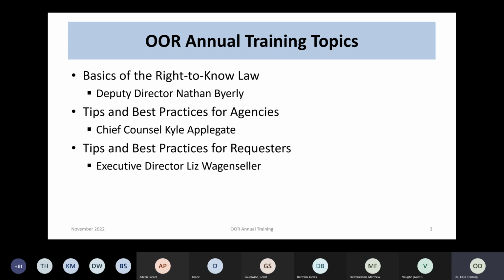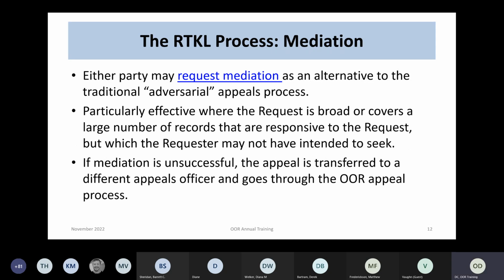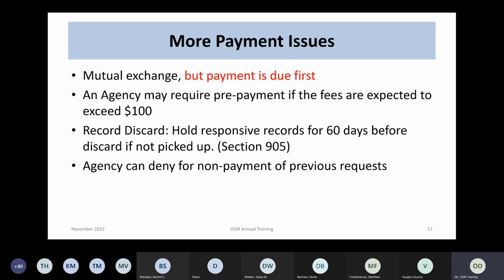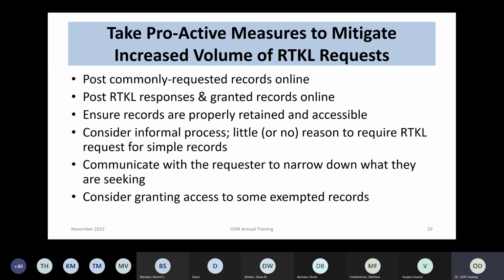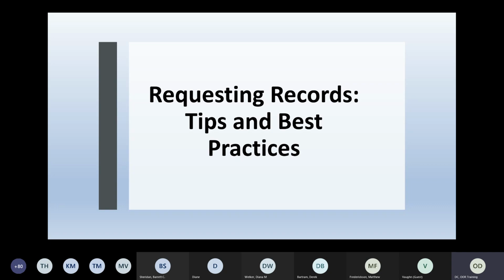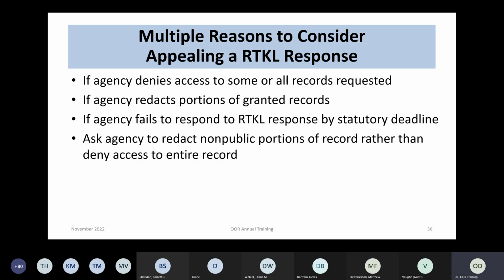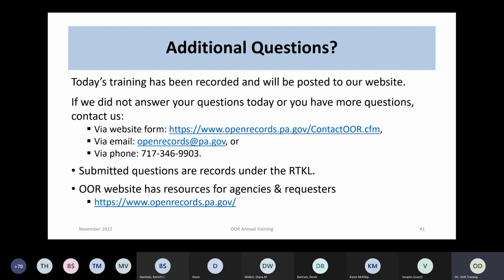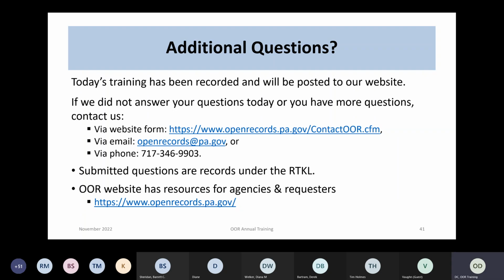OOR Annual Training - 2022 - Pennsylvania Right-to-Know Law & Sunshine Act